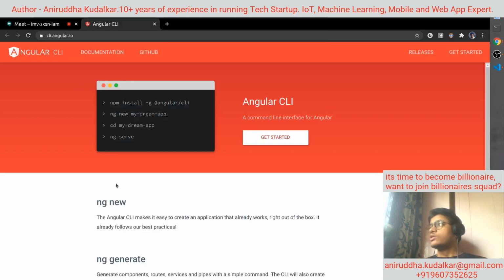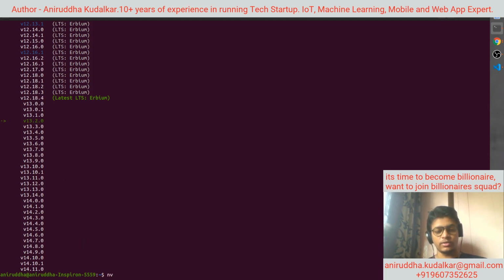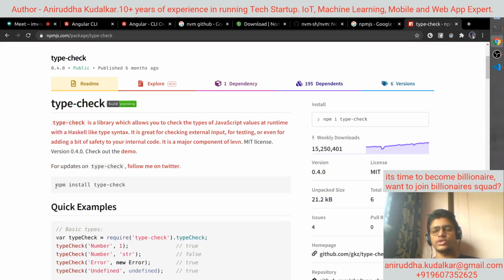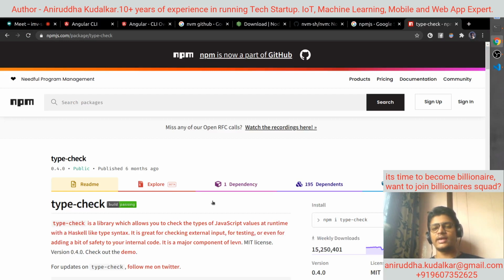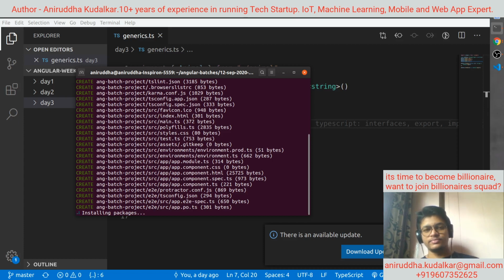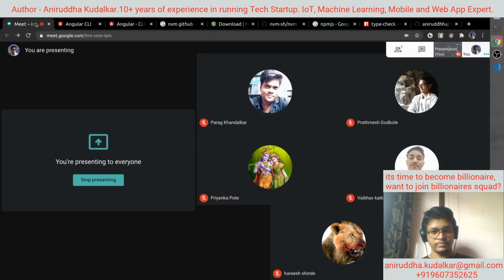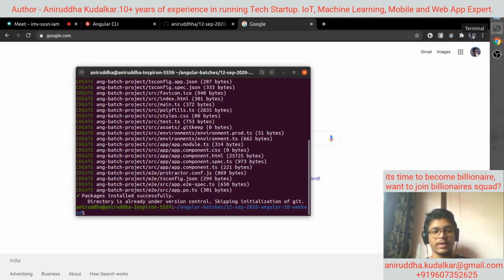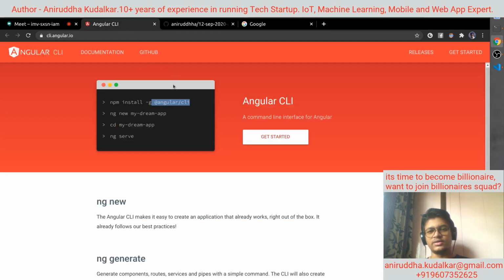4. Angular 10 - Nodejs, NPM, NVM and Angular CLI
In this video, I have explained following things
- How to install NodeJS (overview)
- What is NPM ?
- What is NVM ?
- Installing NodeJS
- Installing NVM
- What is Angular CLI ?
- Angular CLI Installation.
- Angular CLI Commands
- Creating Project Using Angular CLI.